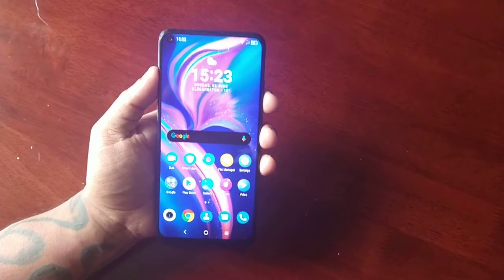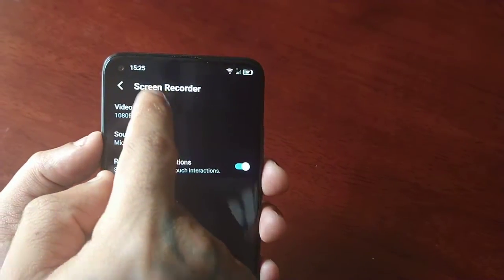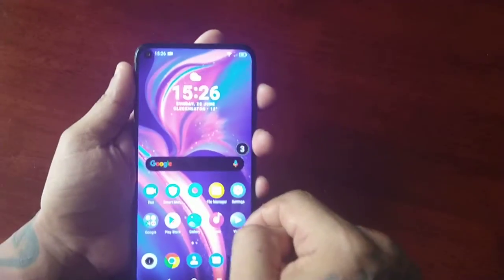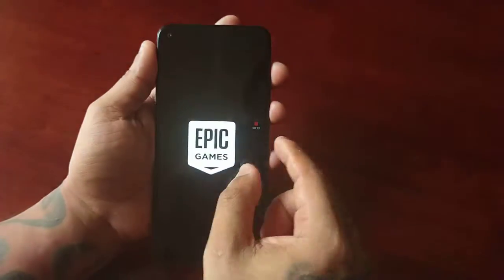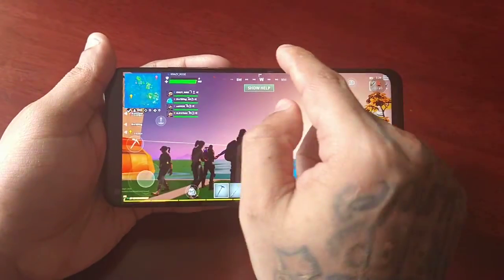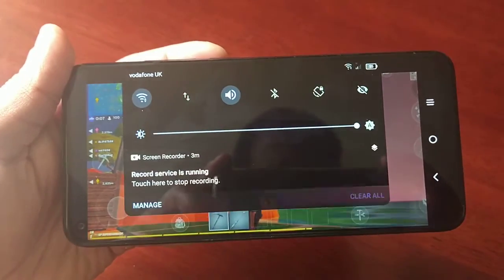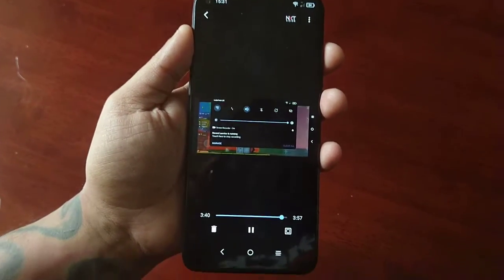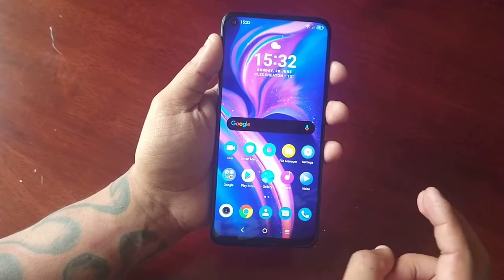TCL 10L Inbuilt Screen Recorder HOW GOOD IS IT??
In this video i take a look at the inbuilt screen recorder on the TCL 10L